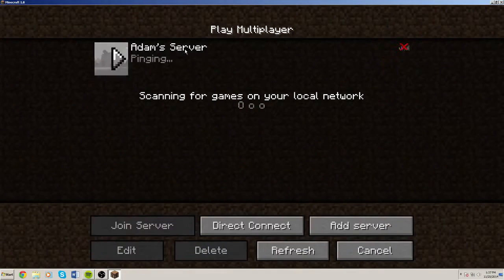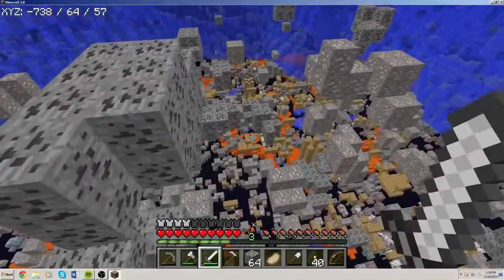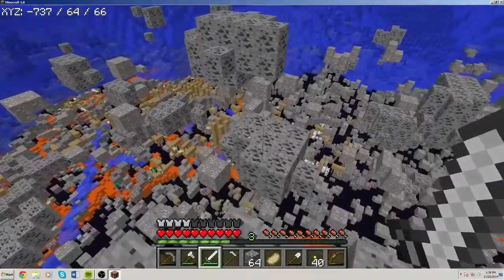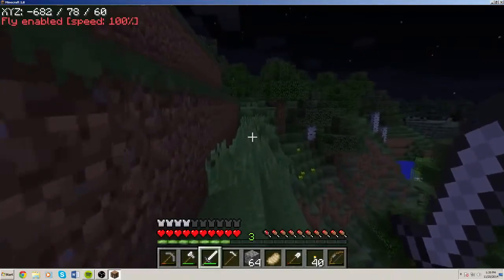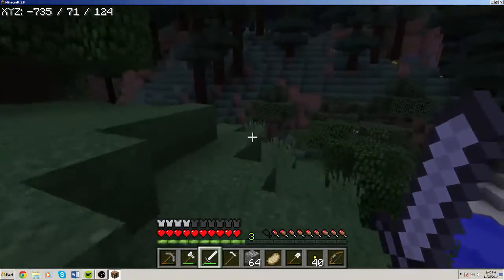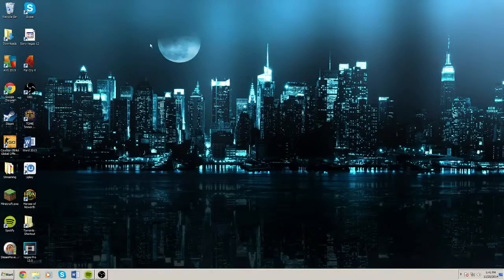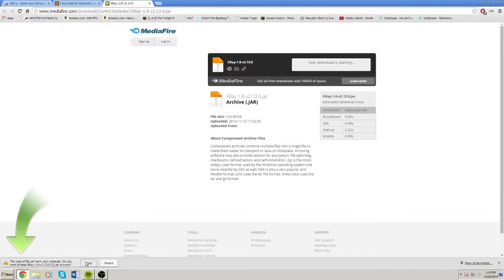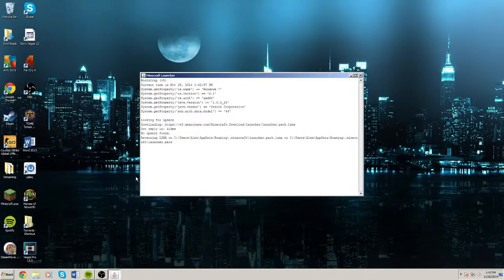How to Cheat Hack on Minecraft Multiplayer Servers! 1 8 X minecraft games